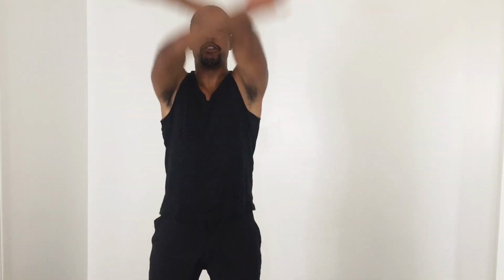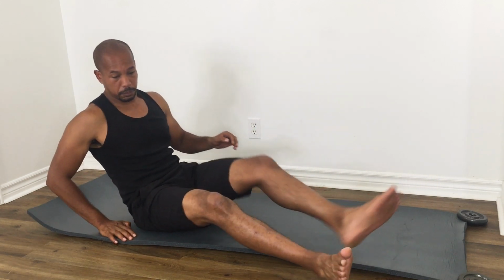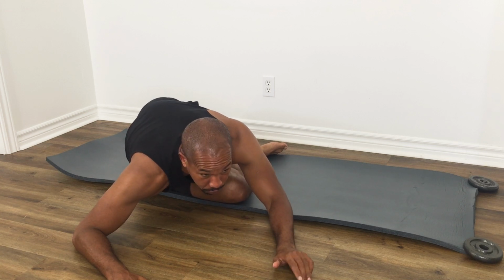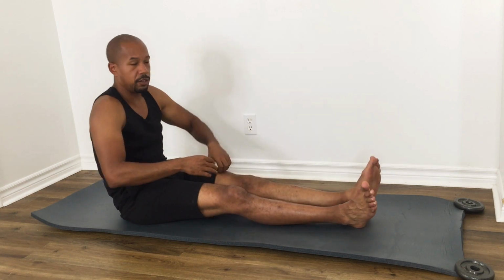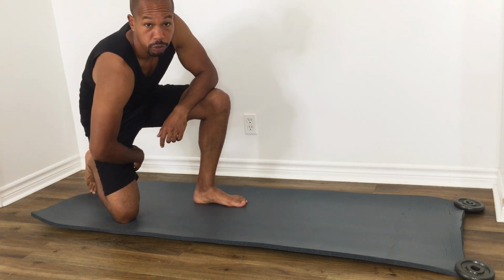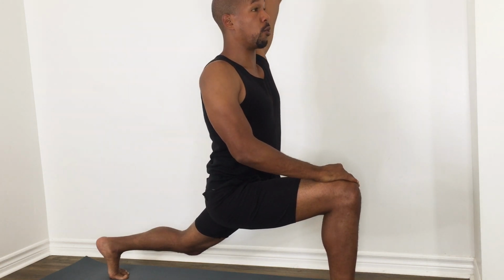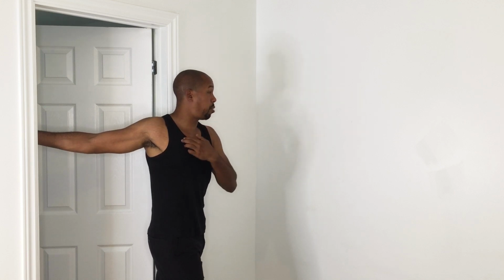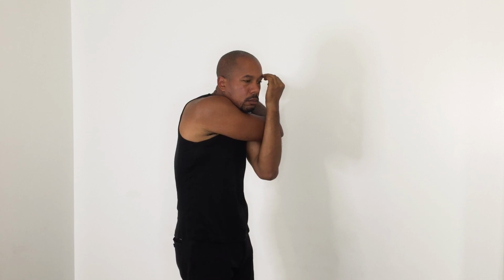NOR FITNESS: Stretching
This video includes general stretches that can relieve discomfort, improve mobility and shorten recovery time. I made this video after several of my clients requested it and I thought I'd make it available to anyone else who might need it.